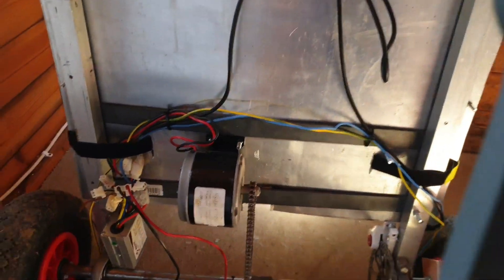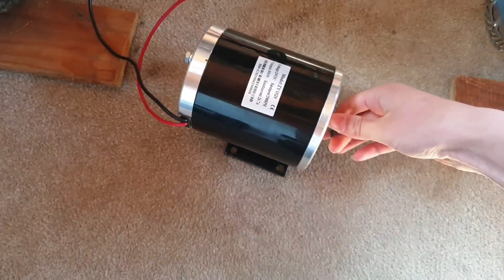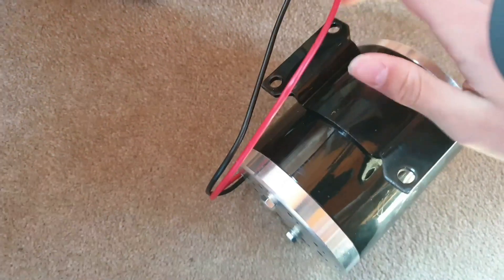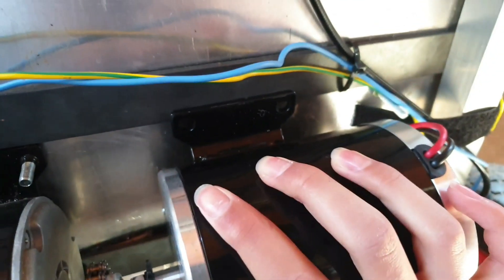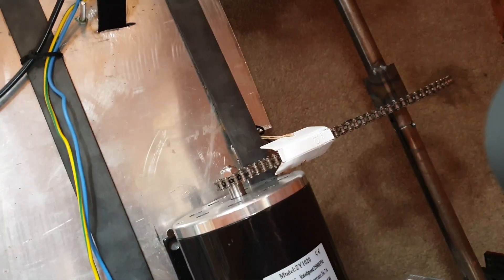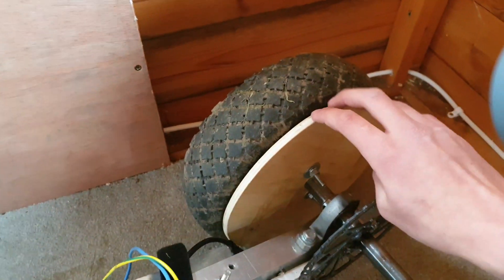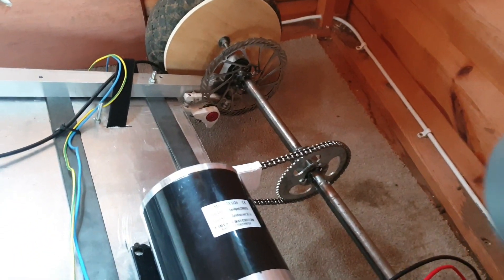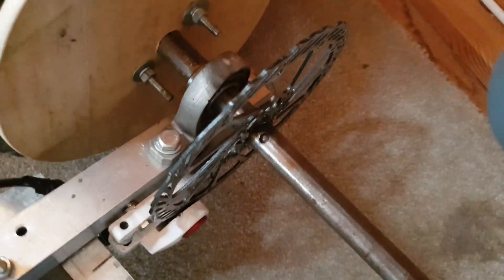Huge 500w motor upgrade on my DIY Electric Go Kart! KartKalc.com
For assistance with your go-kart project, I recommend the free go-kart related calculator,